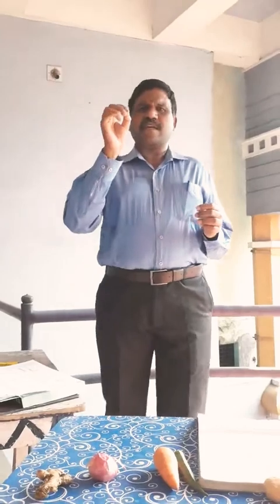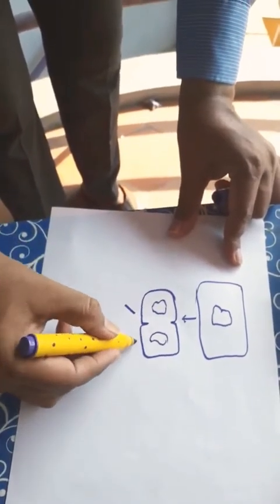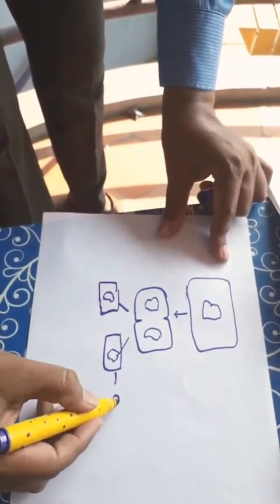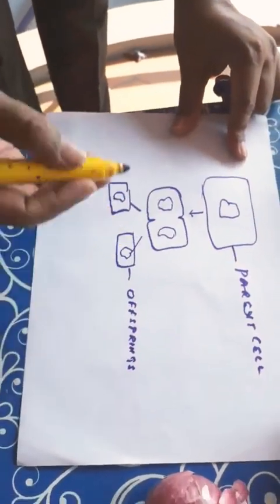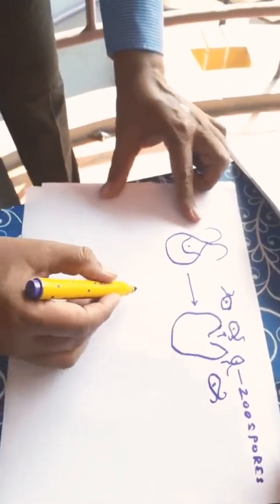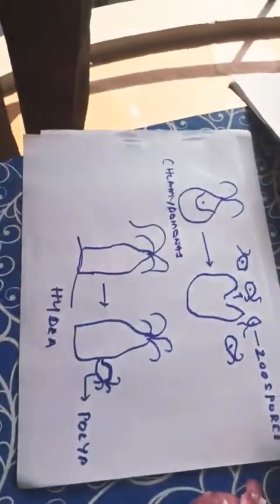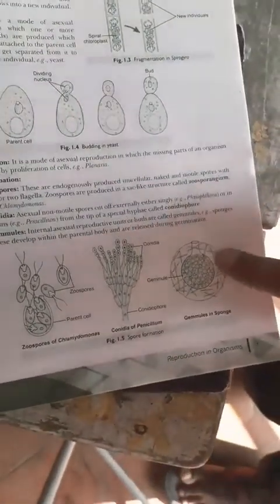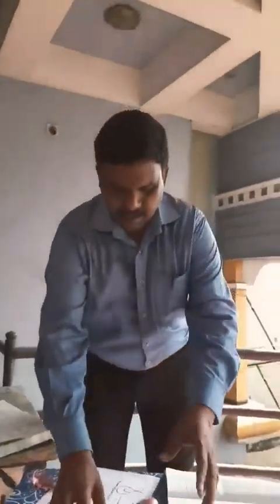Asexual Reproduction in lesson Reproduction in organisms (class 12)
Asexual reproduction occurring in various types of organisms.